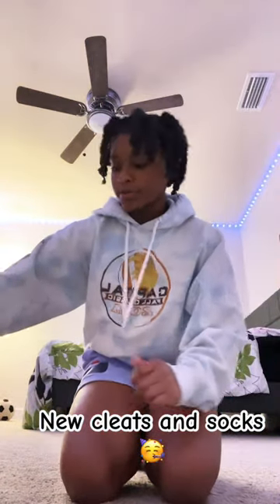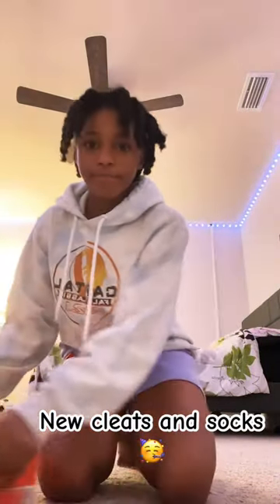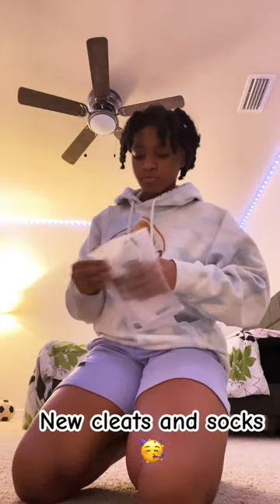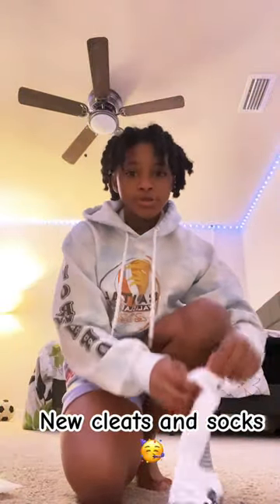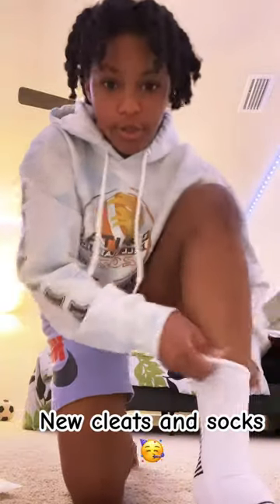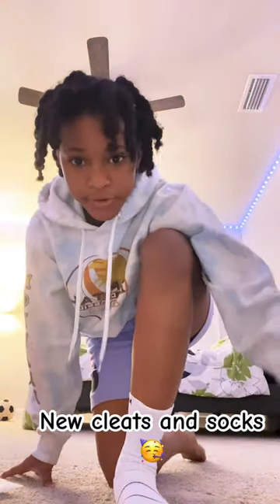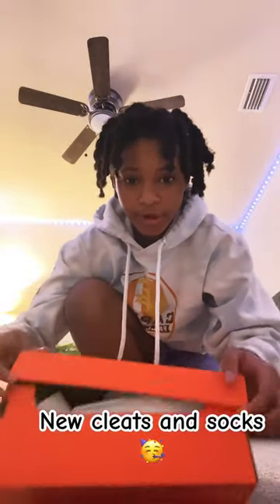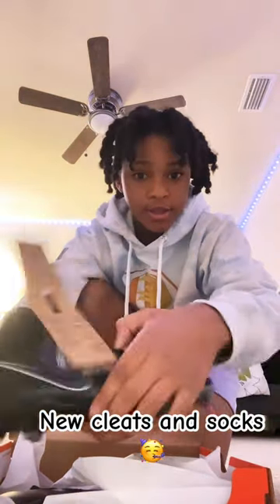Unboxing My New Nike Phantom Luna 2 pros and socks